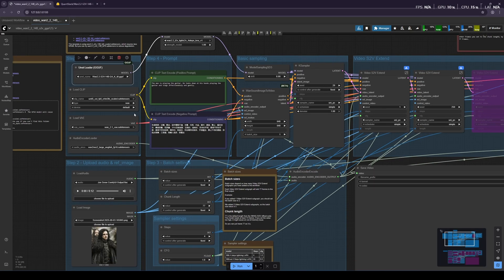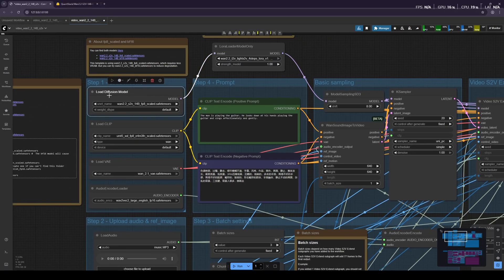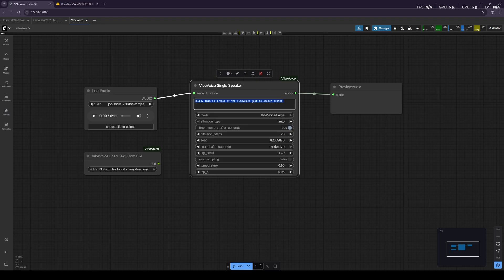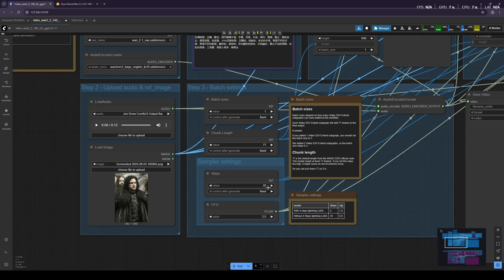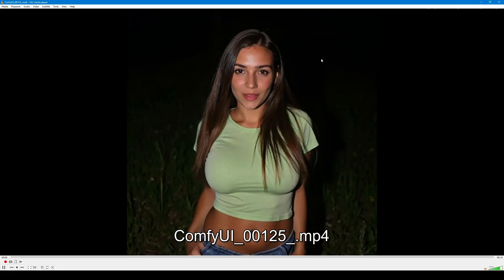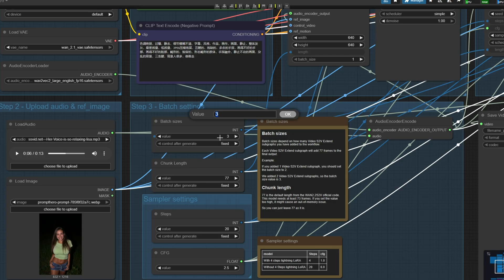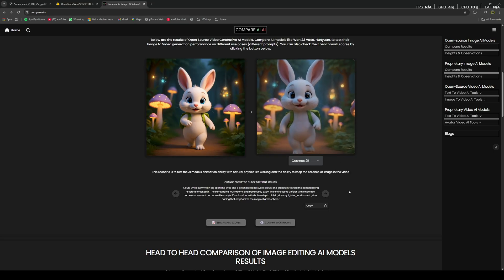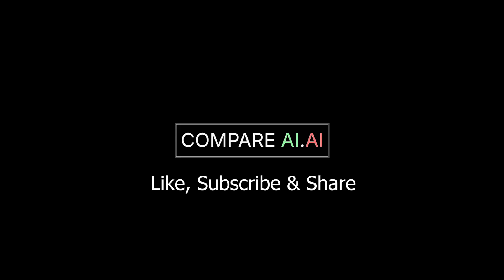Infinite AI Video Generation With Wan 2.2 S2V GGUF ComfyUI Workflow For Low VRAM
Learn how to make a long AI Video with just an image and an audio file. We are using wan 2.2 S2V (Still to Video) with gguf model (quantized version) which can also run on a low VRAM (8gb VRAM) setup.